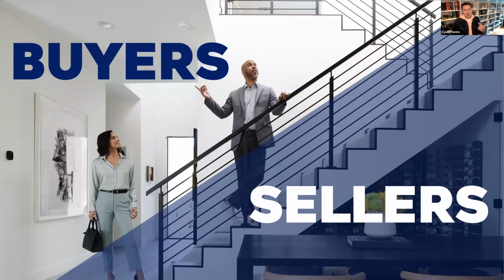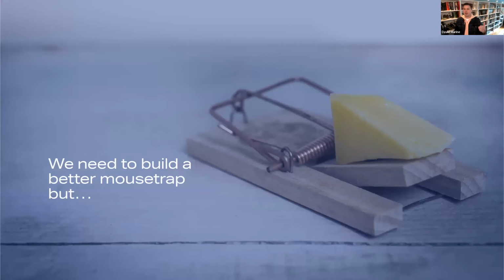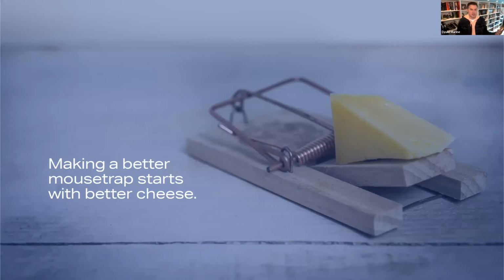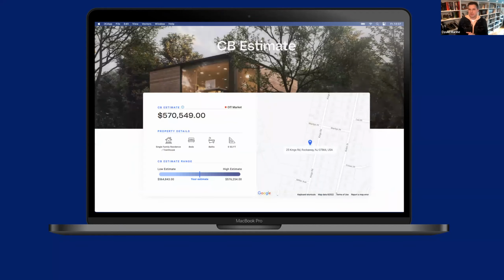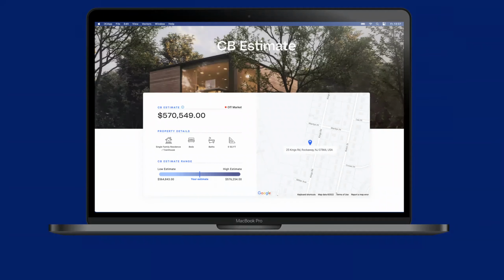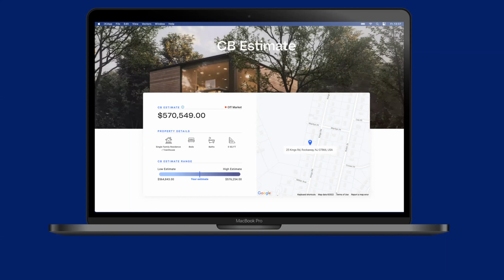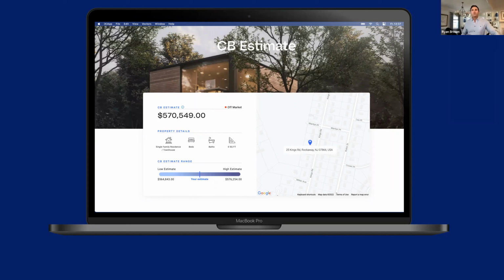Focus Friday: David Marine | Todd Conklin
David Marine from Coldwell Banker Corporate discusses the marketing benefits the organization provides to all agents and offices.